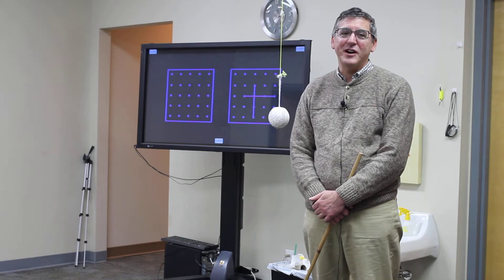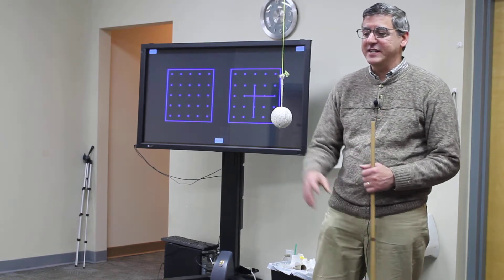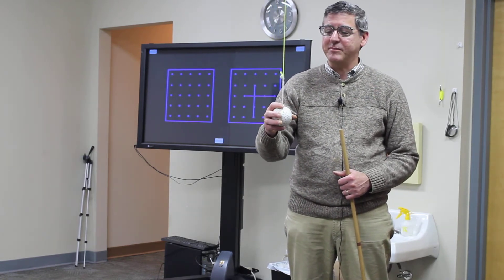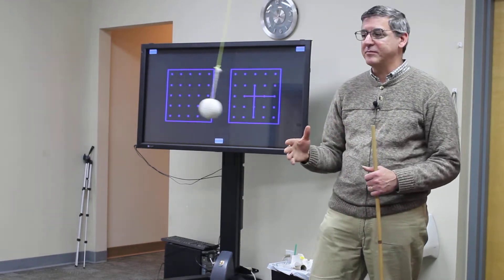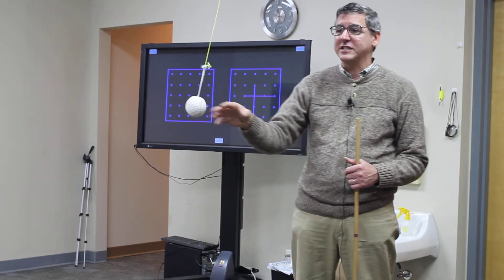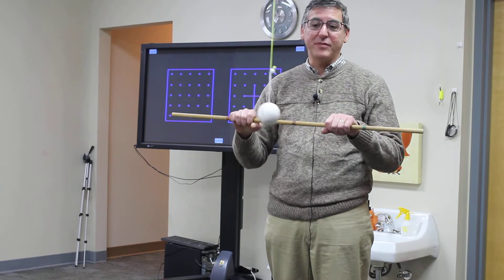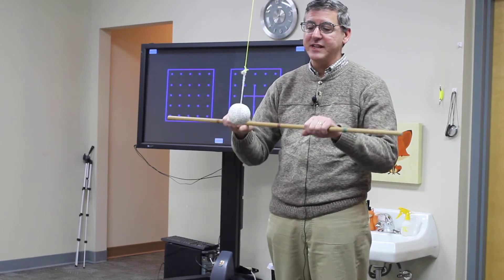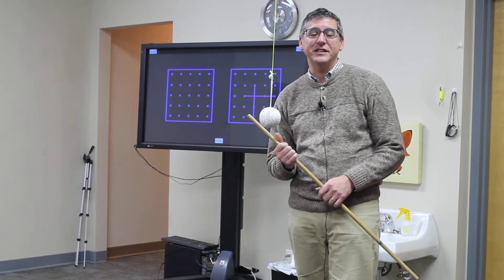What Is A Marsden Ball?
Dr. Robert Fox explains what a Marsden Ball is and how it is used in vision therapy. For more information about Fox Vision Development Center, please